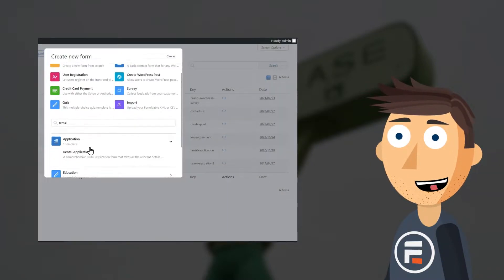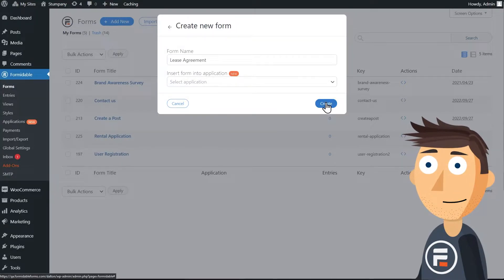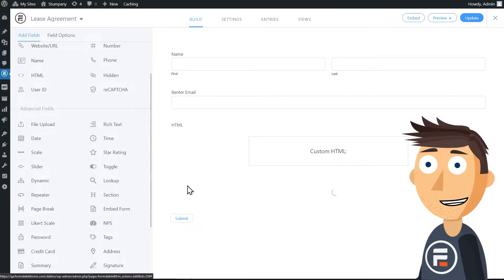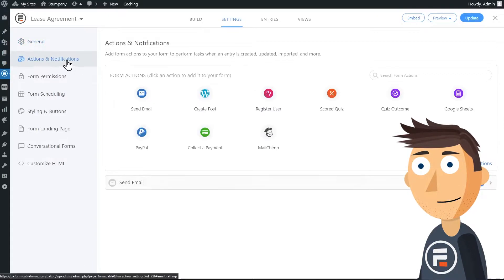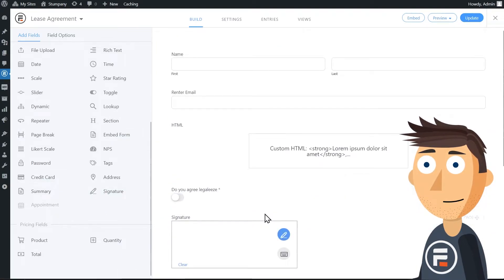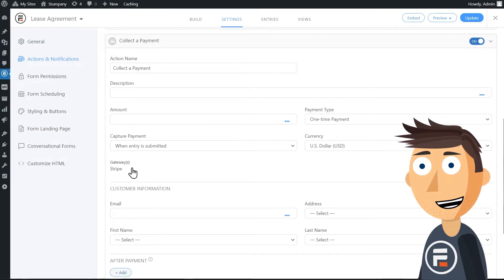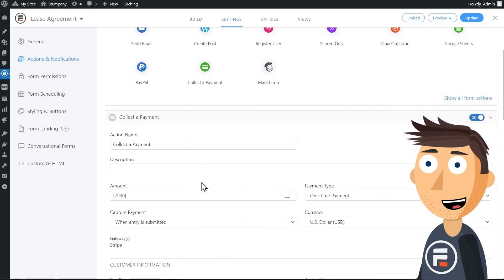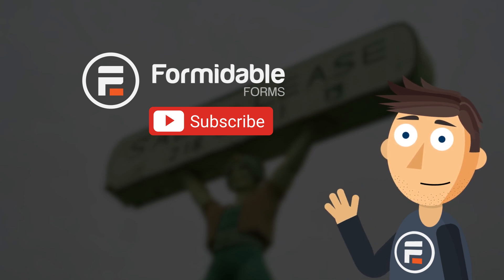How to Create an Online Lease Agreement Form in WordPress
Get rid of all that extra paper and move your lease agreement online with Formidable Forms!

0:00 - Intro
0:00 - Building the form
1:51 - Setting up the email
2:11 - Collecting Payment
2:54 - Collecting Payment + Deposit